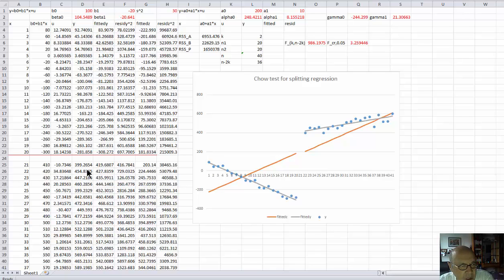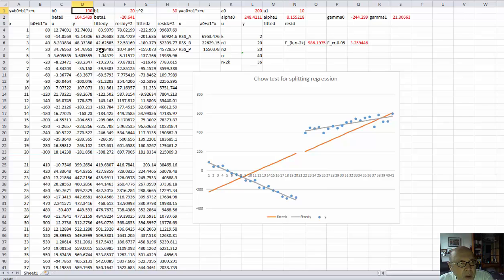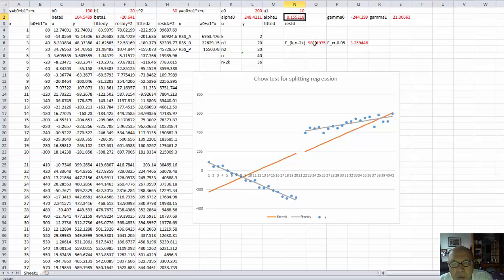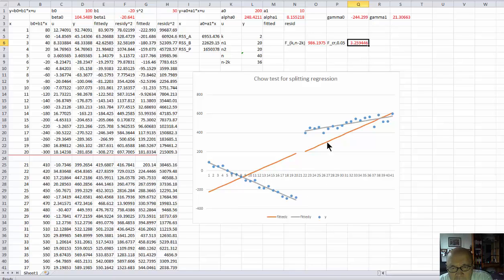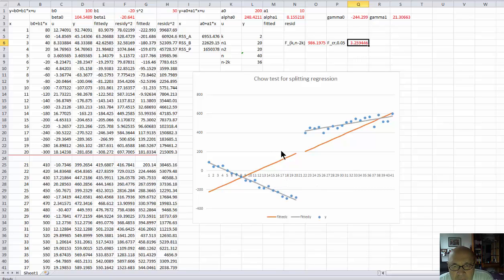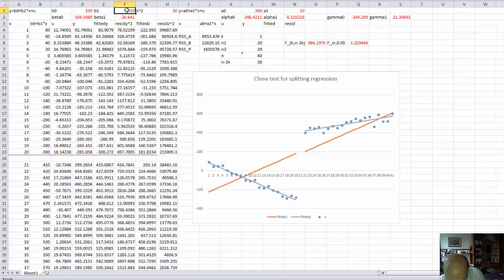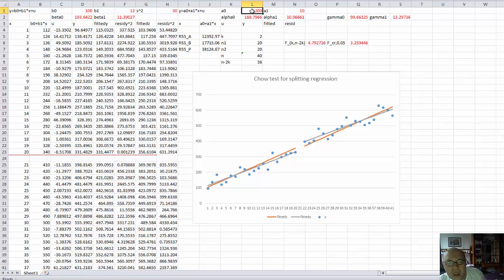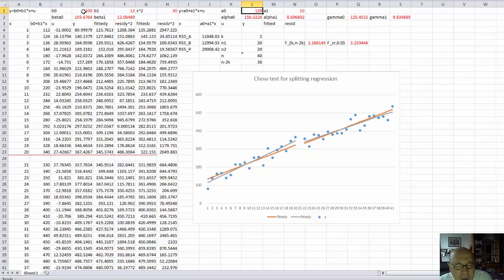Chow test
Chow test - simulation in Excel